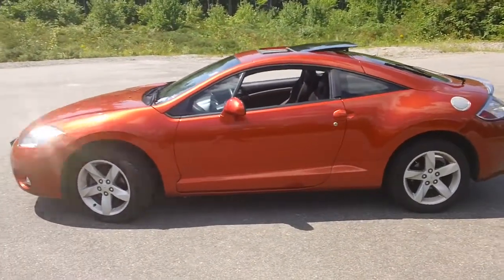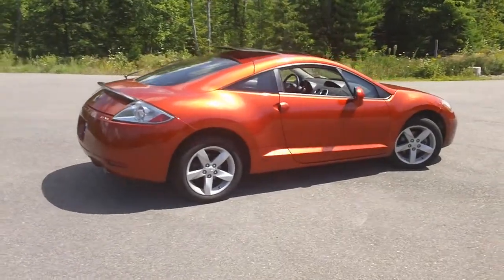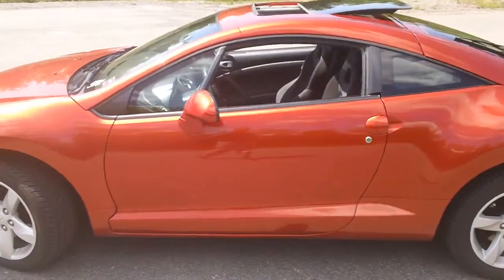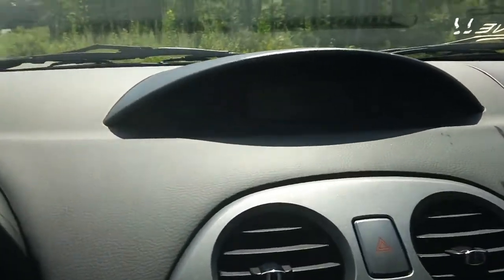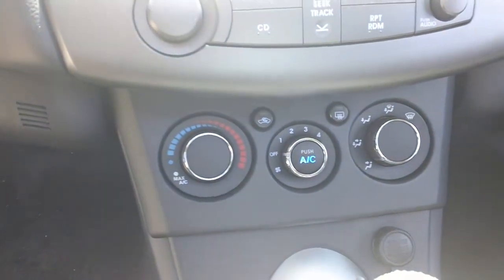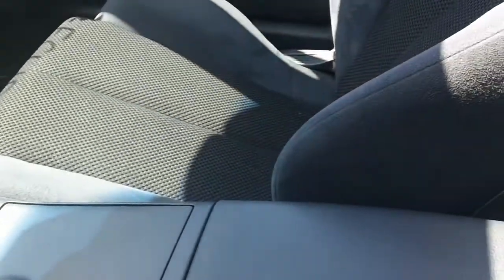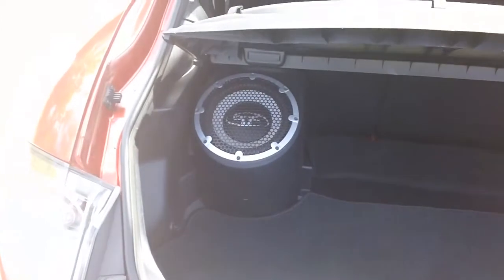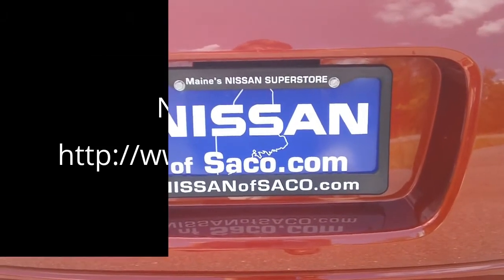2007 Mitsubishi Eclipse GT Nissan of Saco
Nissan of Saco is proud to showcase this beautiful 2007 Mitsubishi Eclipse!! 3.8 L V6 Just reduced in PRICE!! Low miles, no accidents, and one car carfax owner!!! Don't miss out on this great deal!!